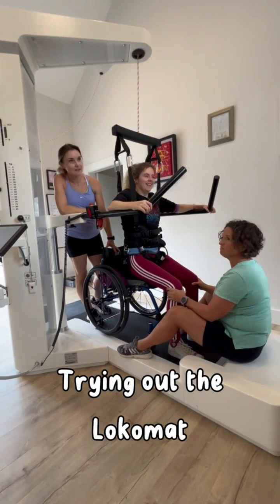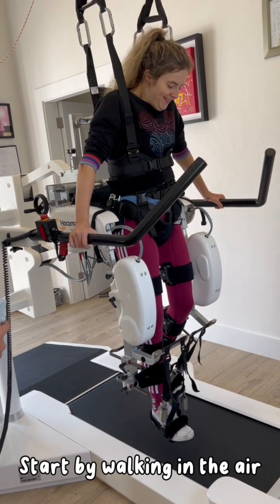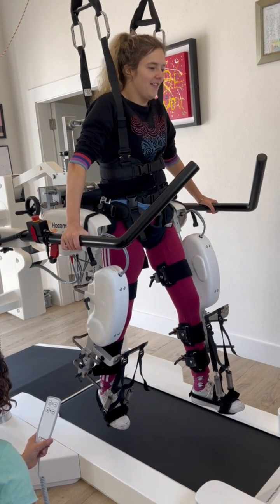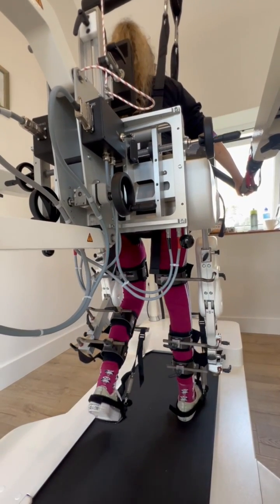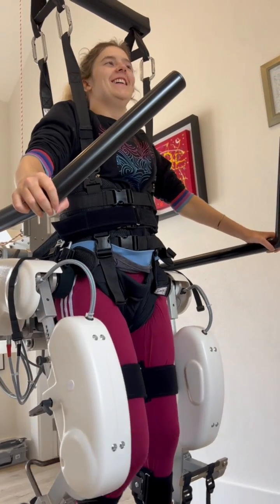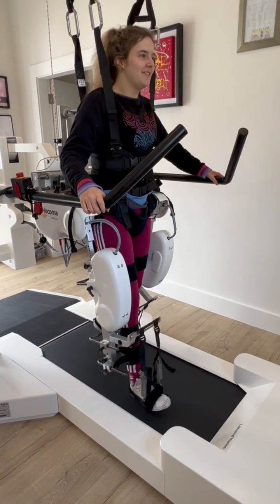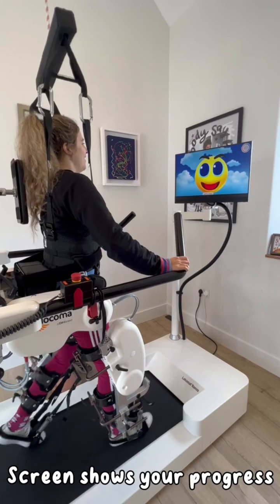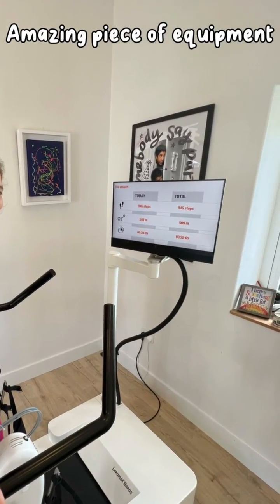Quadriplegic walking in the Lokomat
18th August 2023 - This week I had an amazing opportunity to try out the Lokomat! 🦿
It’s kind of an exoskeleton but in a harness on a treadmill. You start by putting on a harness before wheeling onto the treadmill. You’re then lifted into the air to attach the exoskeleton. It starts by walking in the air, which was really cool, before lowering you down to walk on the treadmill. It felt more like a stroll as you get a little spring in each step which I loved. There was also lots of options to try such as different places to walk through on the screen in front of you and you could also adjust how much the machine did for you. It then lifts you back in the air before coming to a controlled stop. I really enjoyed my session and was able to walk over 500m. 🦿🦿